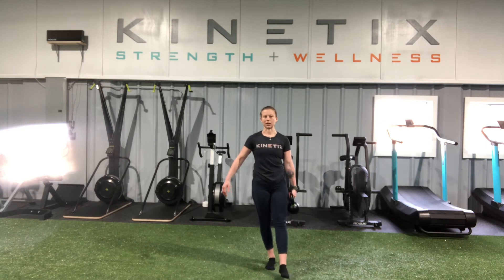Single Leg KB Swap